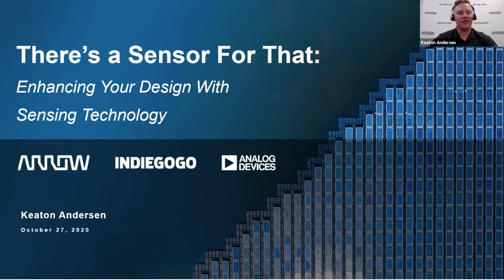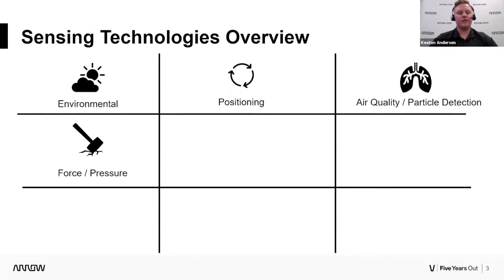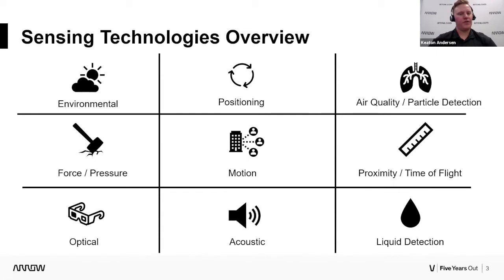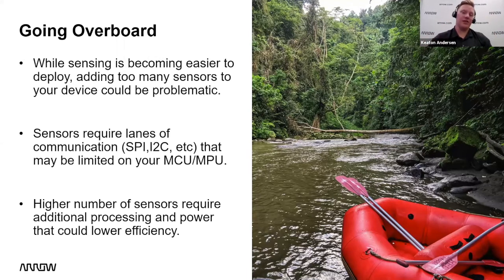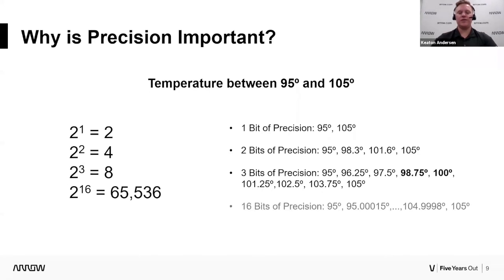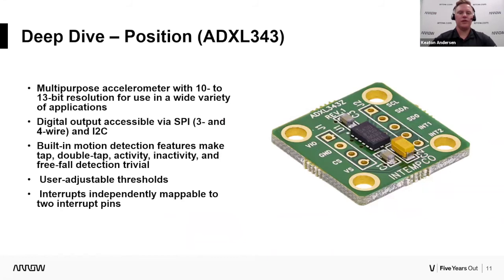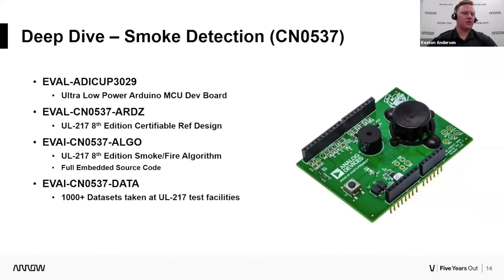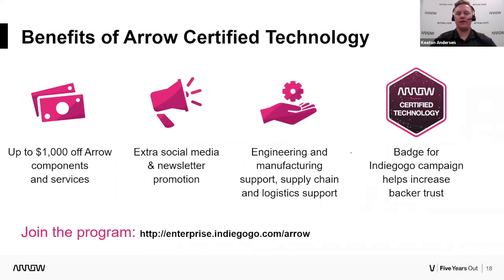There's Sensor for That: Enhancing Your Design with Sensing Technology ft. Analog Devices & Arrow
-Overview of Sensors That Exist in the Market Today
-Applications for These Sensors and Best Practices for Integrating Them Into Your Tech Product
-How Innovative Solutions from Analog Devices Can Support Your Designs